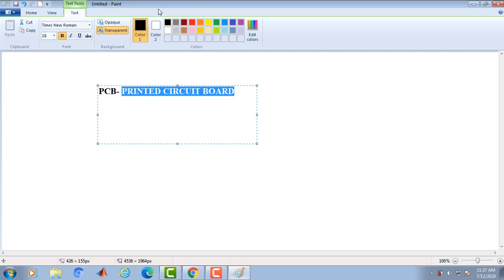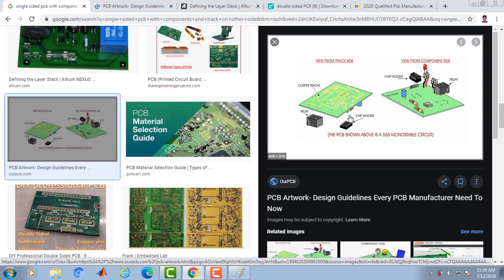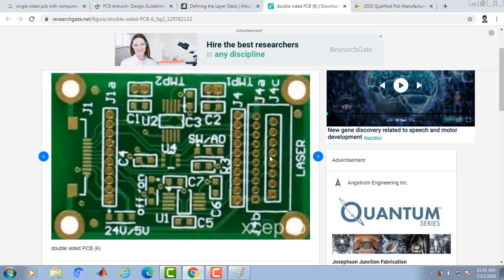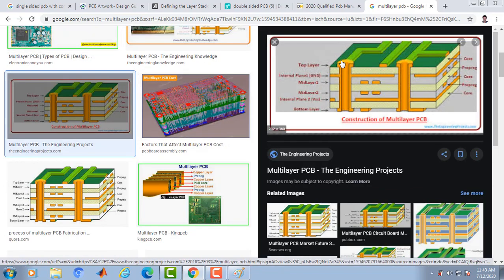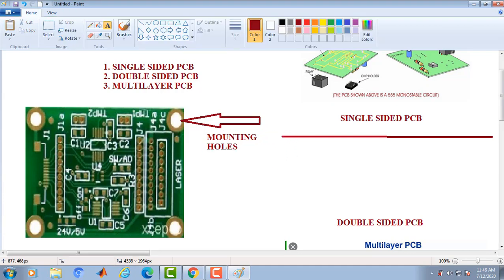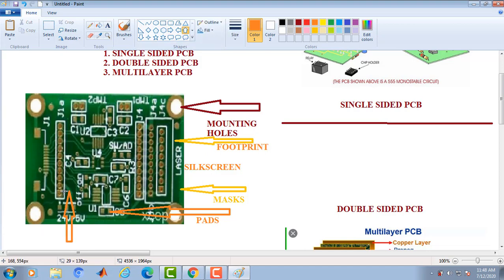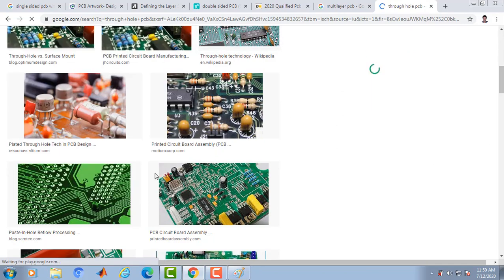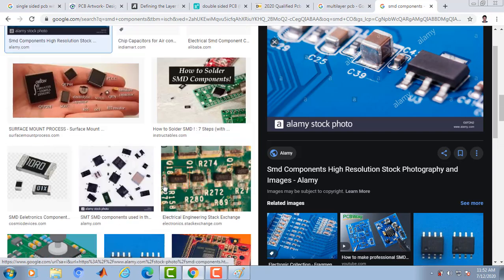What is a PCB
PCB is printed circuit board, where we connect the components or the circuits with the help of copper tracks on a nonconductive board.
Any one interested to learn about PCB design can watch this video.